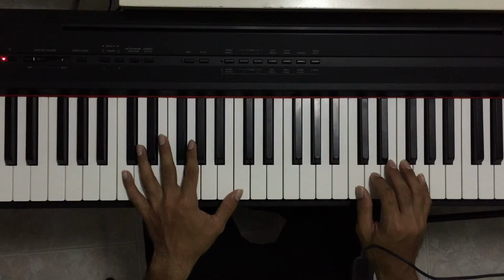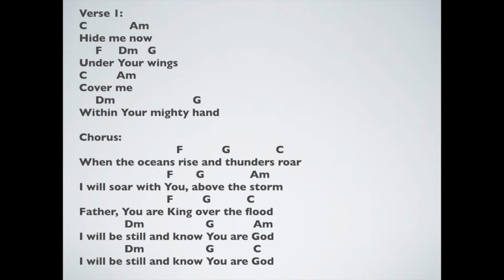Learn Piano For Worship 201 - Major, Minor Chords (Intermediate) - EGY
In this lesson, you will learn how to easily identify ANY major or ANY minor chord on the piano using a 3-2 pattern and 2-3 pattern respectively. Also, you will be able to see the intermediate chords for 'Still' and will then be able to play the song in its intermediate form. Happy learning!

learn piano chords, learn piano notes and chords, learn piano, piano lesson, piano music, piano instrumental, piano songs